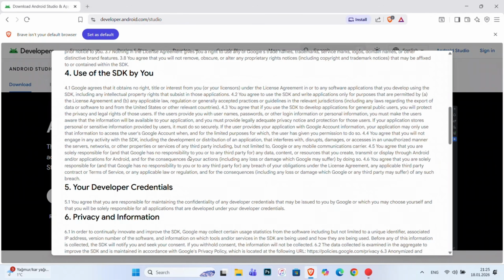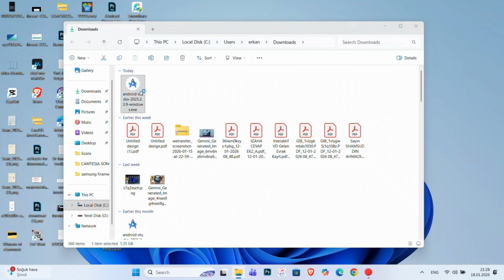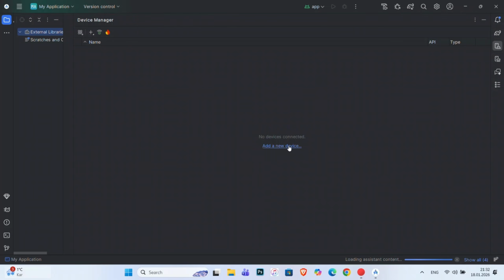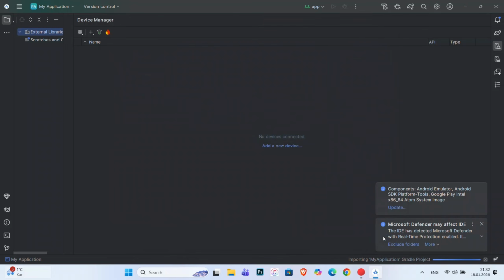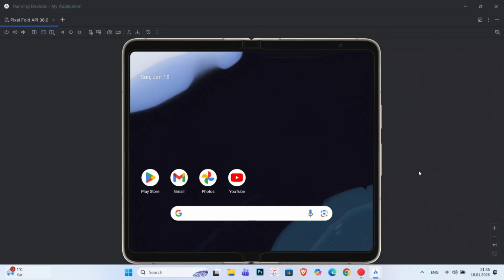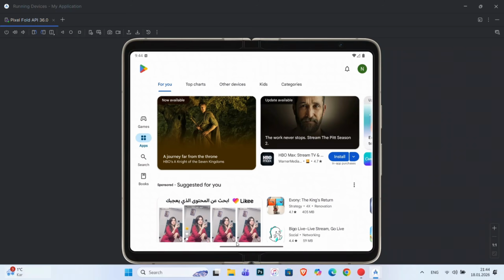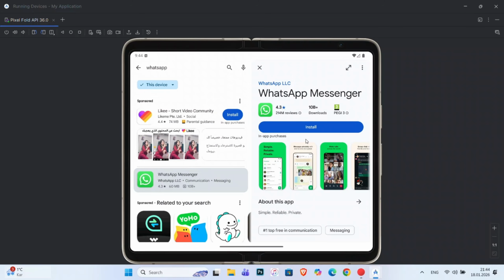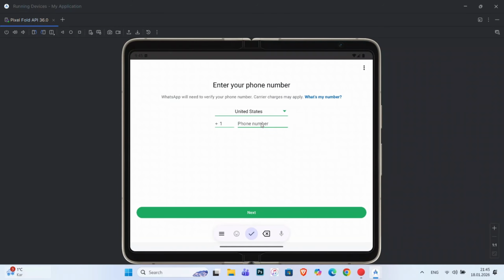Android 16 with Play Store on your PC or Laptop 🔥 Official and FREE Method on Windows!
Hello my friends, welcome back! In this video, we're showing you how to run "android on pc" and easily "install android on pc" for all your app and gaming needs. We'll guide you through setting up "android studio" to get the "google play store" working seamlessly on your Windows system. This method effectively turns your computer into an "android emulator for pc", perfect for enjoying Android apps and games.

🚀 Run Android 16 with Google Play Store on Windows PC or Laptop!

In this video, I’ll show you how to install and run Android 16 on a Windows PC or laptop with Google Play Store fully working. This step-by-step guide works on Windows 10 & Windows 11 and lets you run Android apps and games smoothly on your computer.

You’ll learn:
✅ How to install Android 16 on Windows
✅ Enable Google Play Store (official & working)
✅ Run Android apps & games on PC
✅ Best settings for performance

This method is easy, beginner-friendly, and works on most PCs and laptops. No advanced technical knowledge needed!

💡 Perfect for:

Android app testing

Gaming on PC

Using Android apps on Windows

Developers & casual users

🔥 Hashtags (High-Ranked)